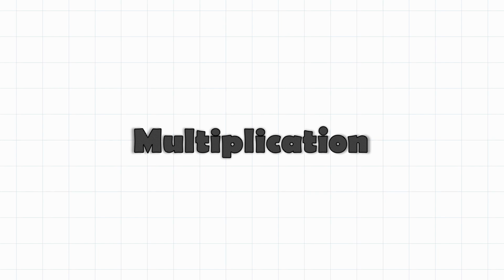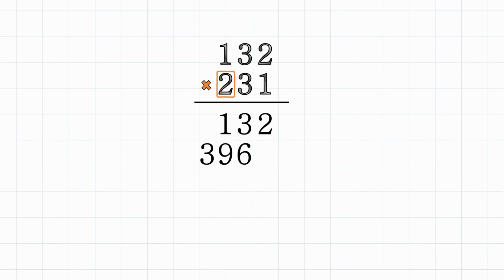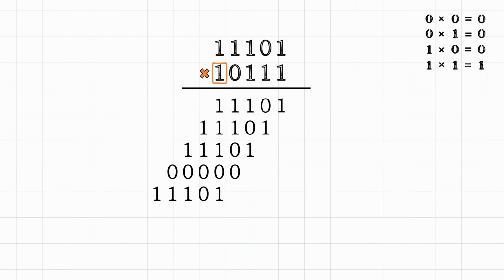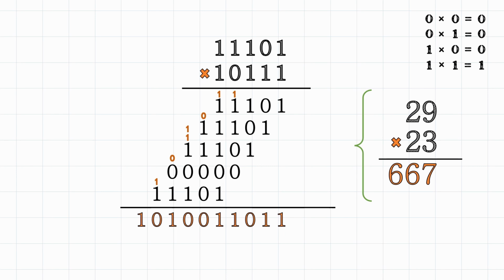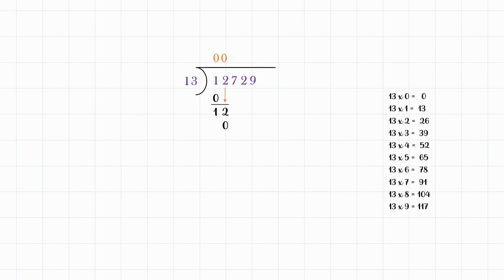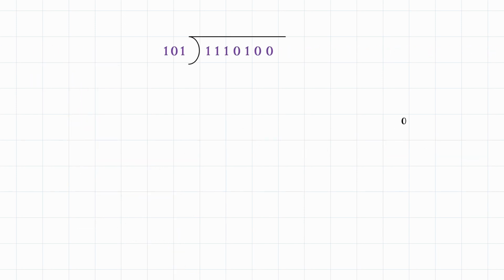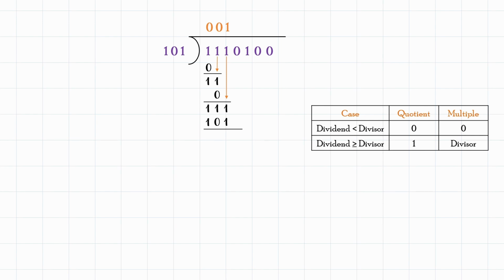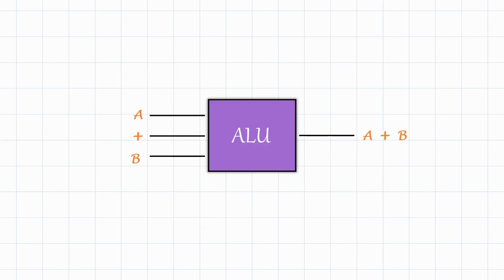Arithmetic Operations In Binary -Multiplication & Division | "Computer In A Nutshell" Series -Part 8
Its time to learn how "Arithmetic Operations" are performed on "Binary" numbers.
In previous video we covered the basic ones: "Addition" and "Subtraction".
In this video lets dive into: "Multiplication" and "Division"

If you are following this course "Computer In A Nutshell" all along, then this video will equip you with necessary tools to build a solid foundation for computer science concepts that lay ahead in this journey.

Video Content:
0:00 - Intro
0:14 - Multiplication In Decimal
1:27 - Multiplication In Binary
3:15 - Division in Decimal
4:50 - Division in Binary
7:01 - Conclusion
7:24 - Outro

8. CURRENT
9. COMING SOON